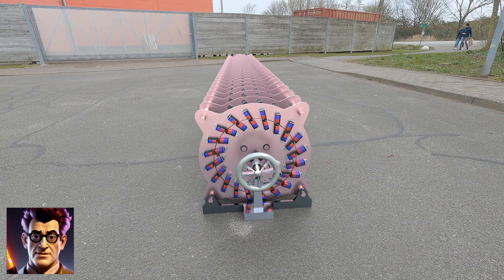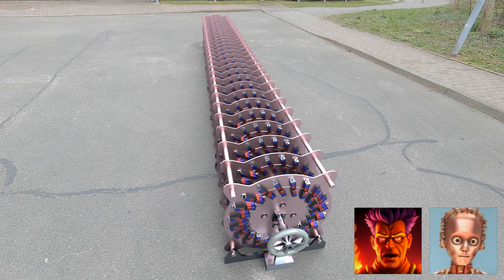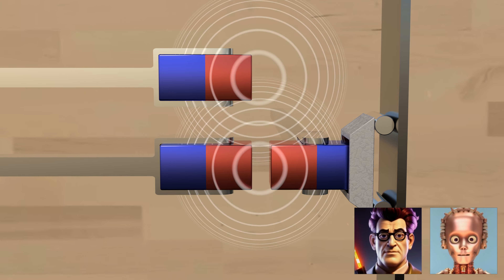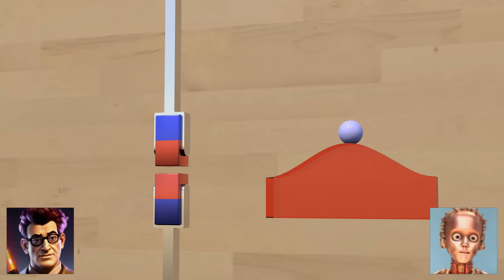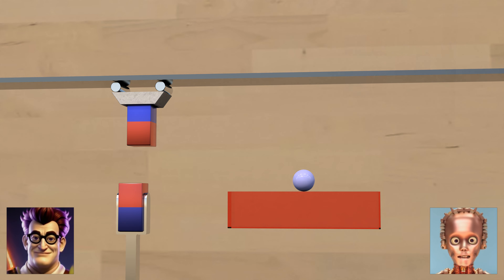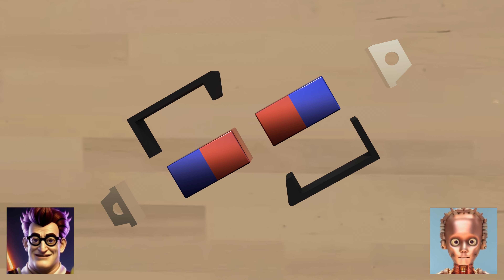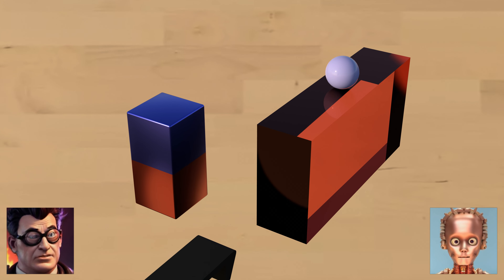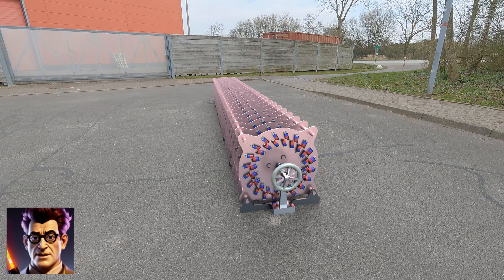Truth: Giant Perendev Perpetual Magnetic Motor, free energy for 5000€, Mike Bradys magnetic elevator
Hello my friends, as always, I'll show you a perpetual motion motor which generates free green energy usable for any power plant in the world and how it might work, then we'll visualize the magnetic fields so we can see what's actually happening. You will then be able to explain to others what the weakness of this principle is and why such a thing is unable to produce anything except the costs of approximate 5000 Euro.

The device itself is a Perendev motor that consists of a total of thirty individual discs, each with two rings of twenty magnets attached in opposite directions to repel each other. So there are a total of one thousand two hundred magnets used. The cost of this motor, with each magnet costing around three euros and the remaining components being laser cut, is around five thousand euros.

Watch the video and you'll see the flaws of the principle.